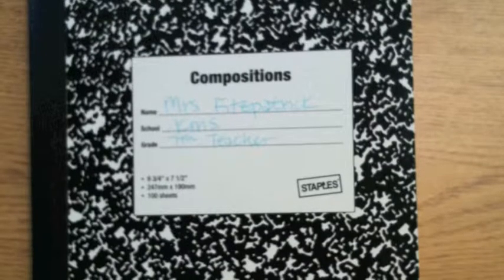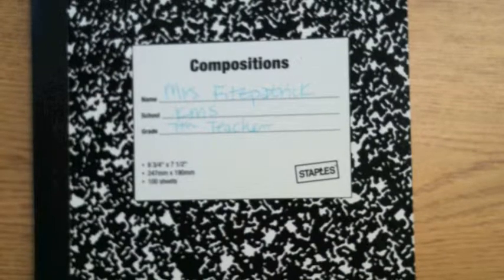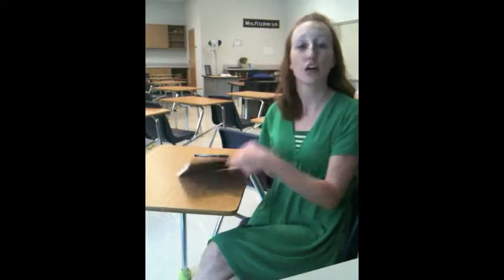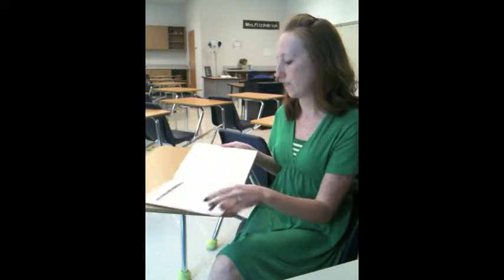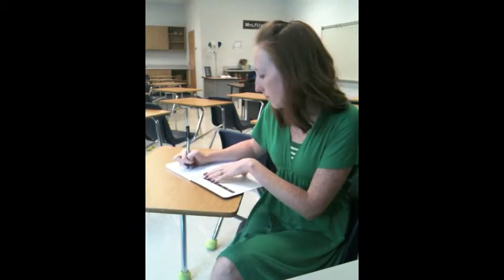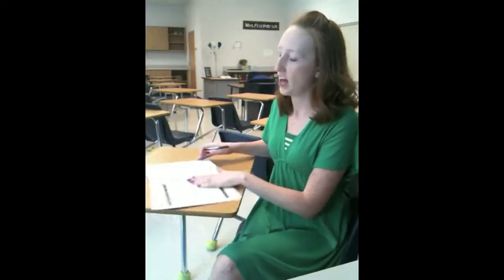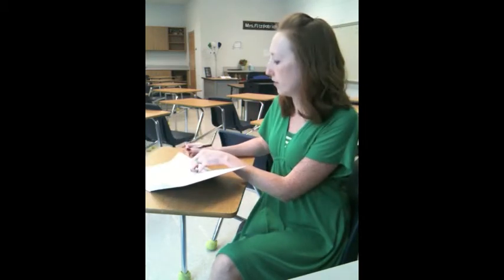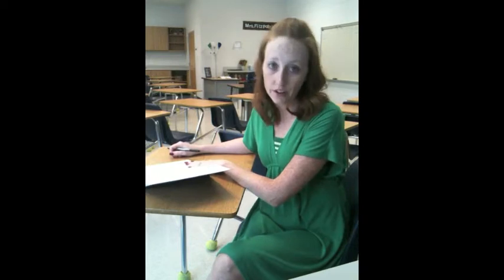Daybook Setup.m4v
This video shows my students how to setup their daybook